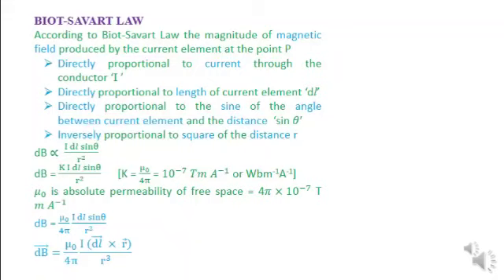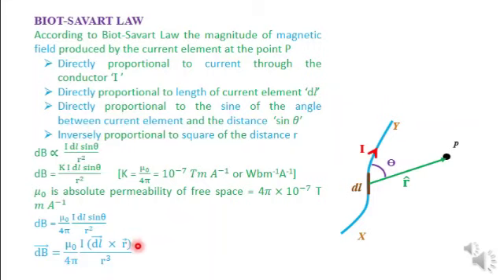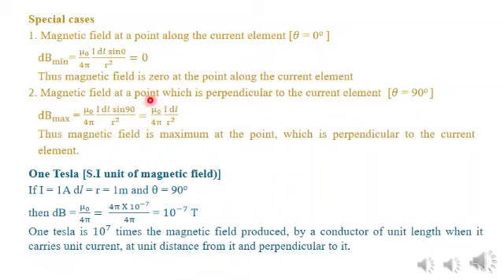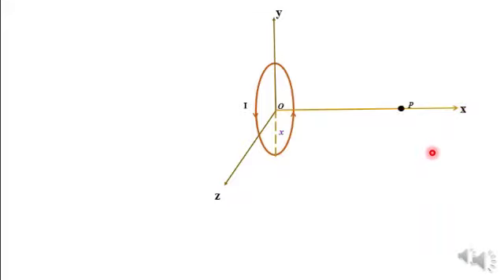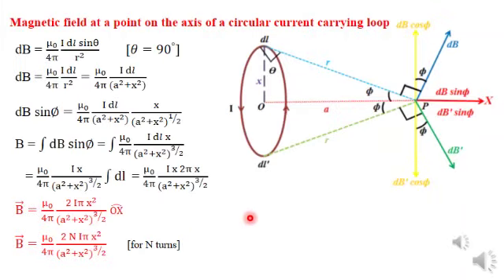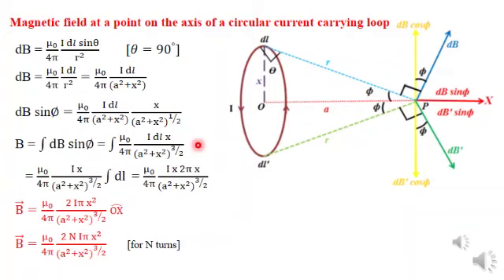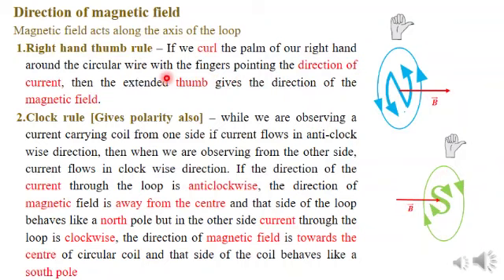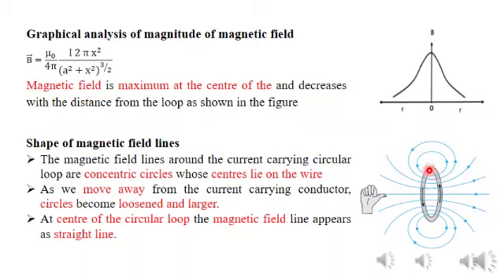Class XII - CBSE PHYSICS Chapter : Magnetic Effects of Current Part 04 : Biot-Savart Law & Magneti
PHYSICS
Part 04 : Biot-Savart Law & Magnetic field due current carrying circular coil